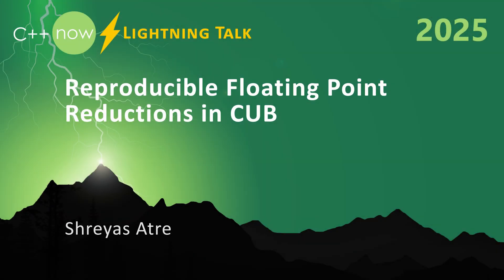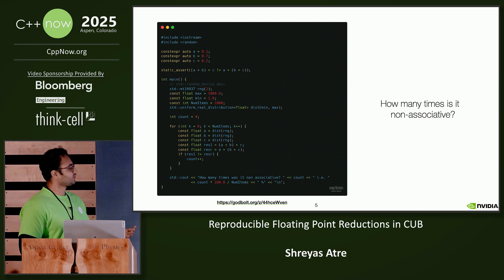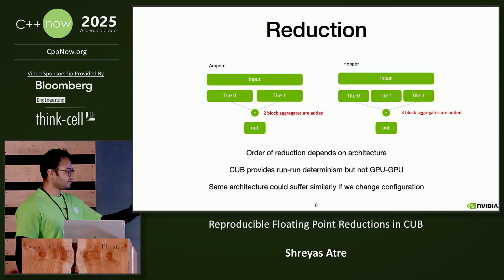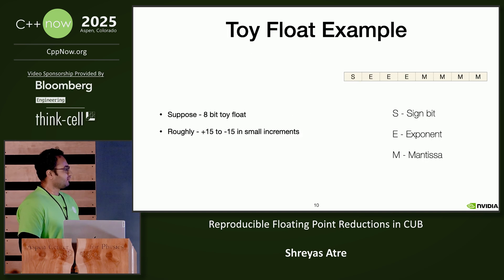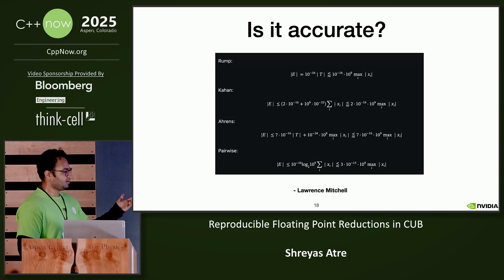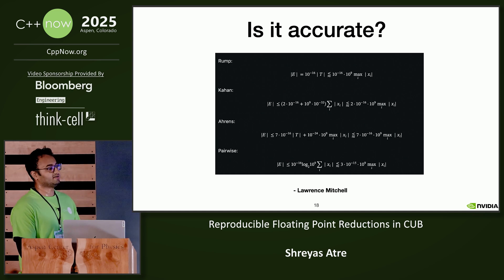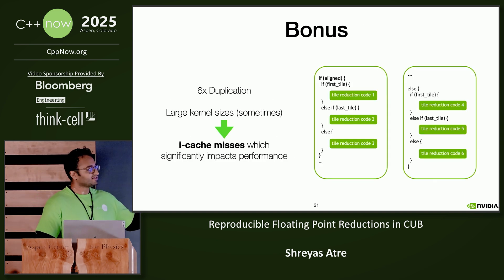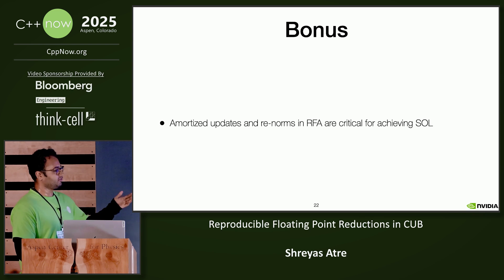Lightning Talk: Reproducible C++ Floating-Point Reductions in CUB - Shreyas Atre - C++Now 2025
Floating-point reductions are fundamental operations in high-performance computing, yet their results often vary across architectures or different configurations in similar compute capabilities, due to non-associativity of floating point summations and non-deterministic execution orders. During my Summer 2024 internship at NVIDIA, I worked on integrating reproducible floating-point reductions into NVIDIA's CUDA UnBound library. Building upon prior research on reproducible accumulators, I made a kernel to enable architecture-independent reproducibility. This talk discusses the floating-point challenges, and performance bottlenecks encountered, addressing instruction cache pressures, and achieving near SOL performance. Final implementation demonstrates reproducibility with minimal performance penalty across A6000 and H100 GPUs.

C++Now 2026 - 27th April - 1st May